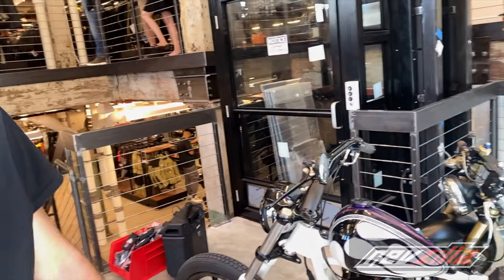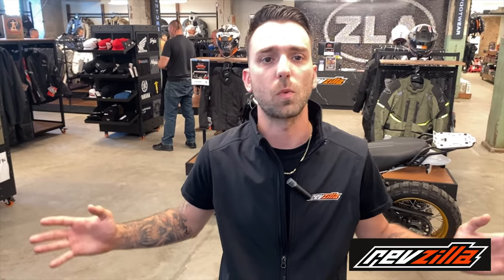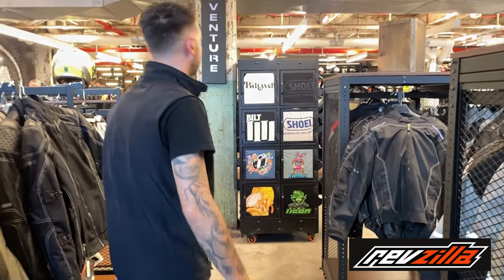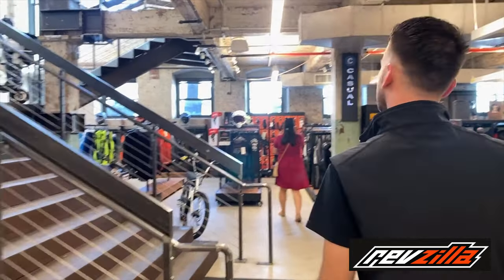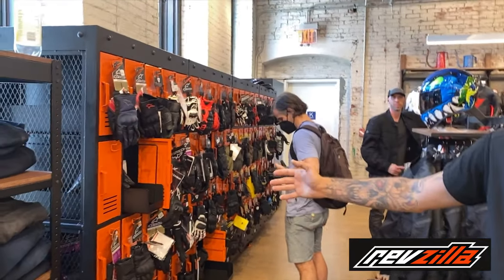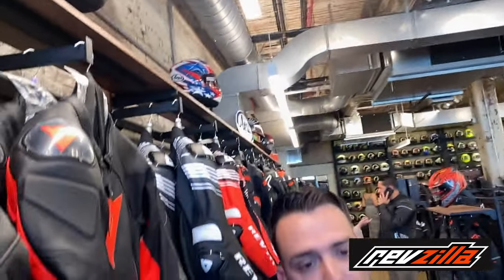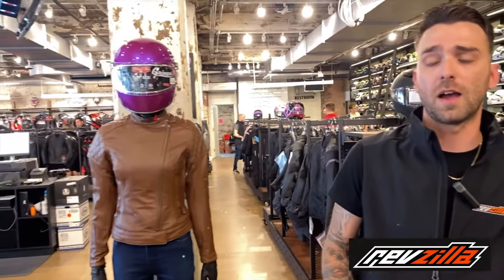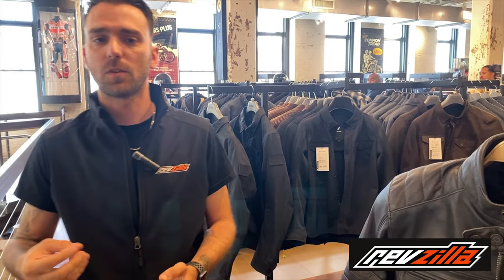REVZILLA BROOKLYN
Reveille Brooklyn

Outride Your Demons Hoodies, Hats, Tees and Sticker Packs Available!

Listen to the Bad Brains